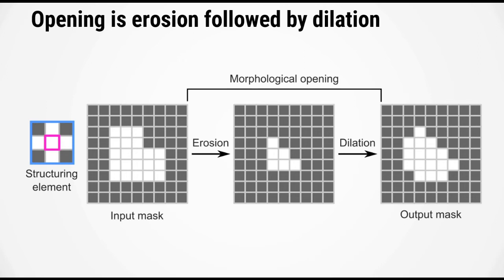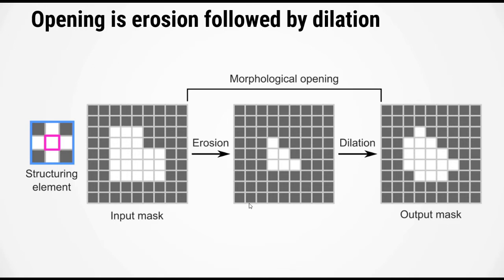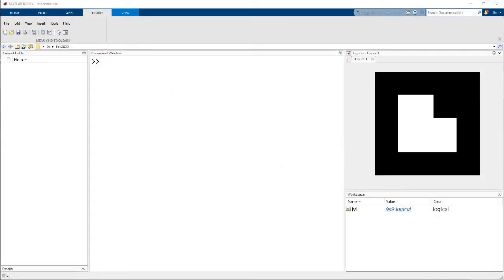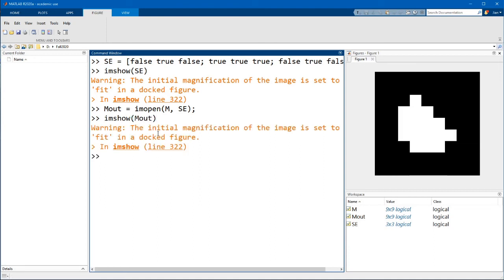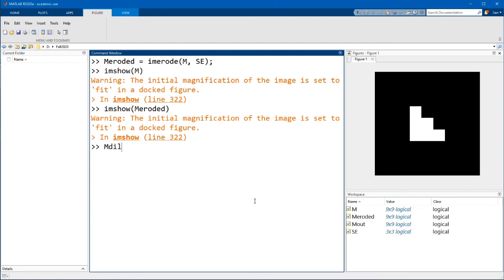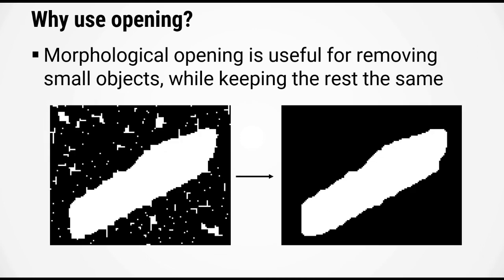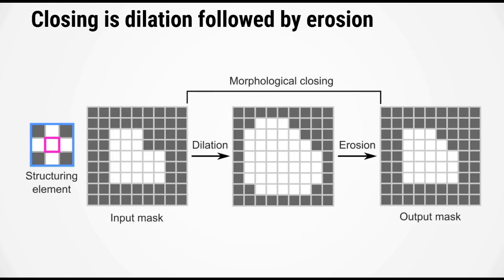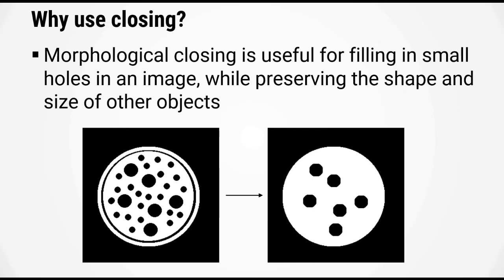Morphological opening and closing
Learn how morphological opening and closing work to refine your masks